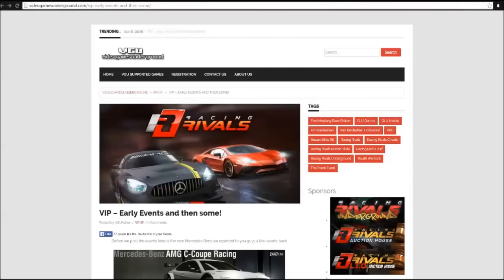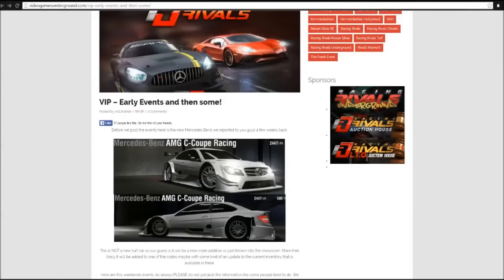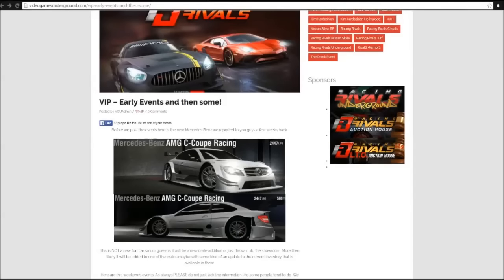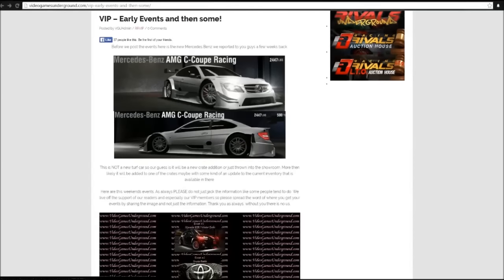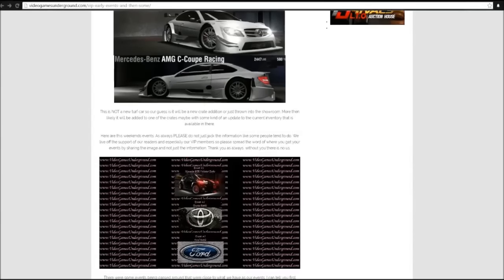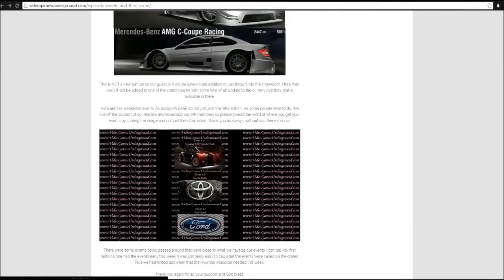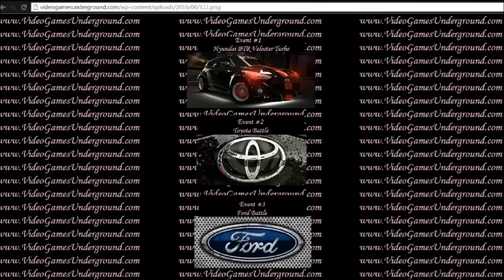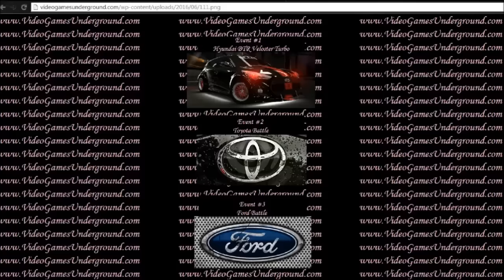TURF WAR EVENTS FOR 10TH-12TH OF JUNE!! | Racing Rivals Sneak Peeks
Lmk if I should even bother with the WR times.. Or if I should add anything else in these vids :)